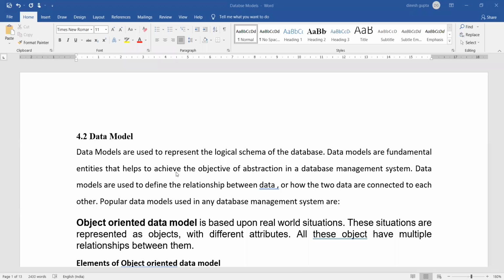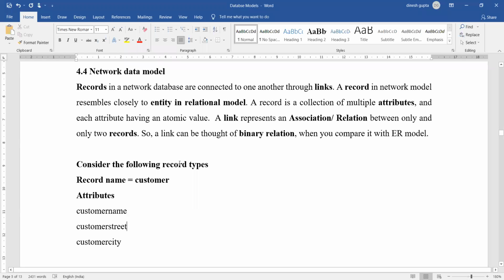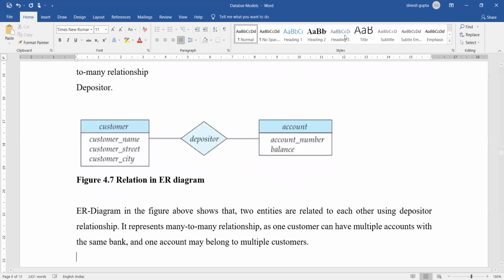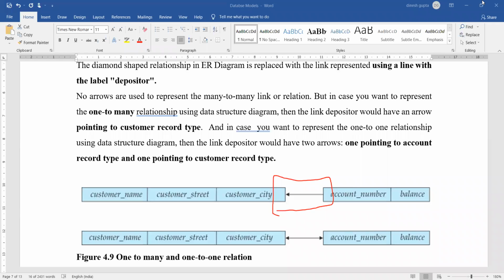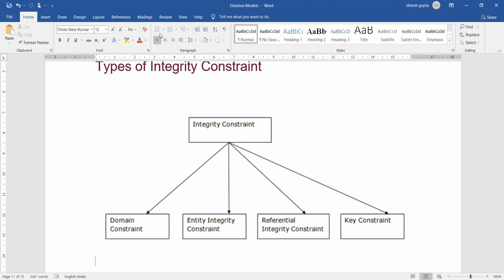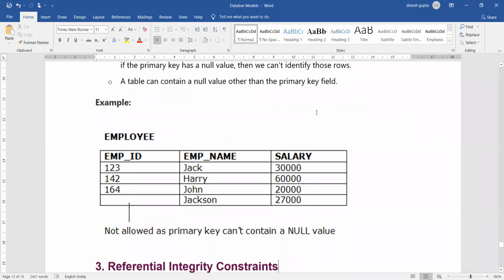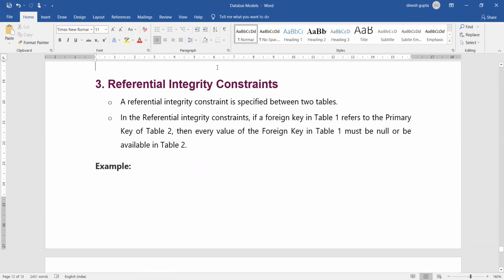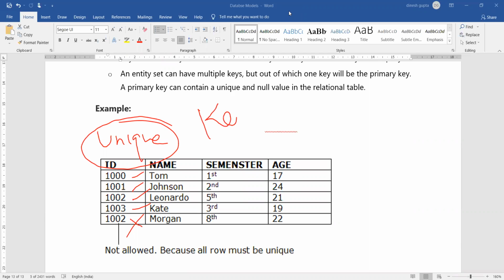Data Models 2